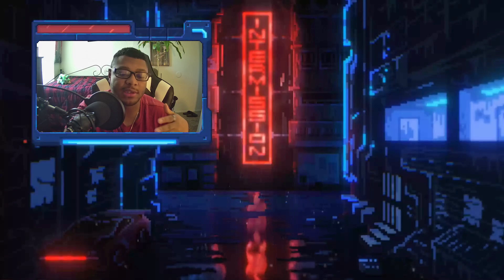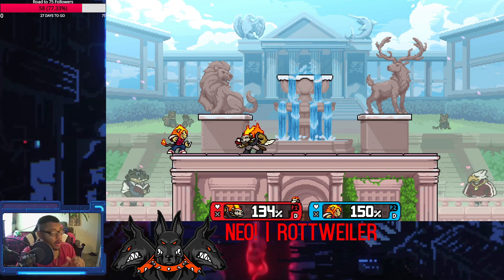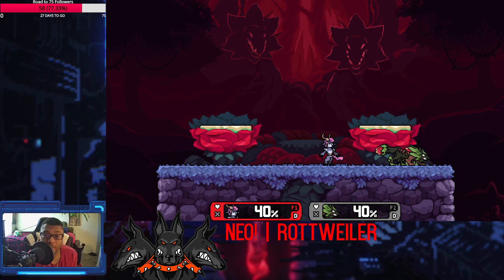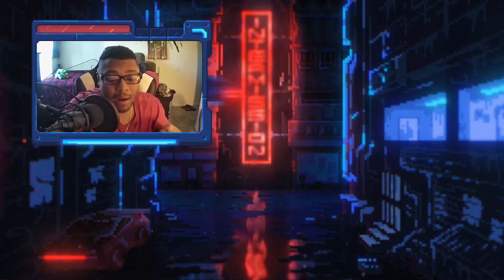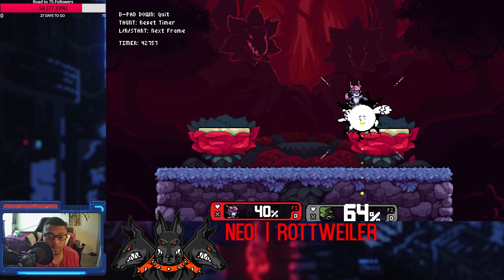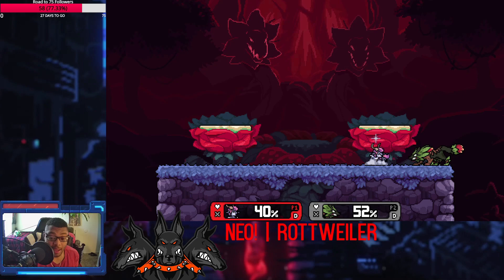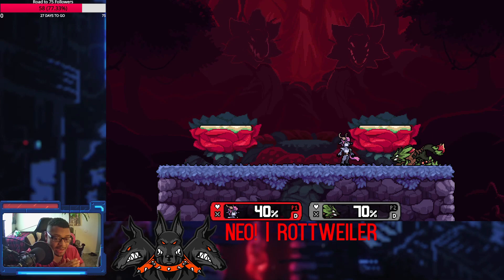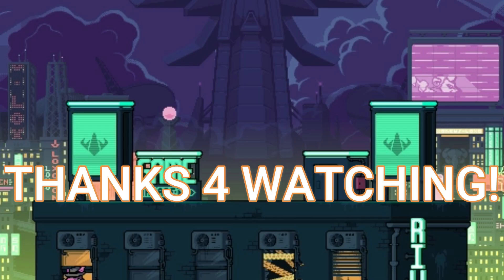The Number 1 Problem For New Players in Rivals of Aether